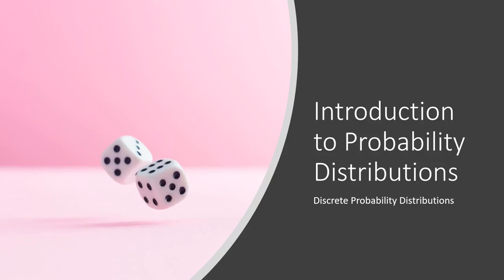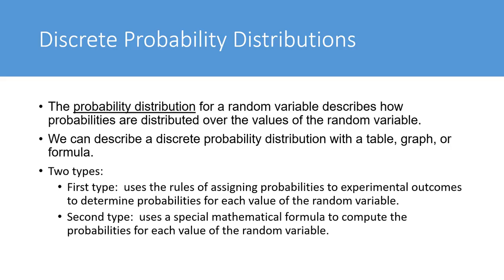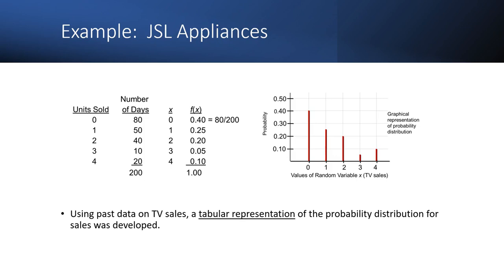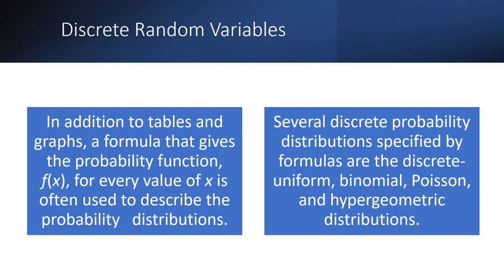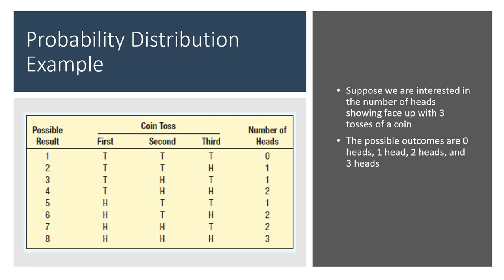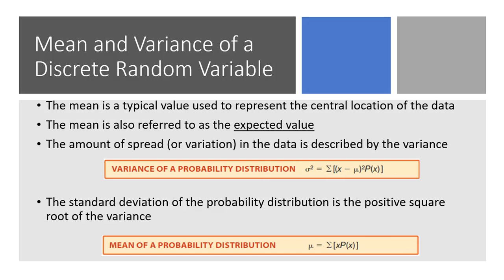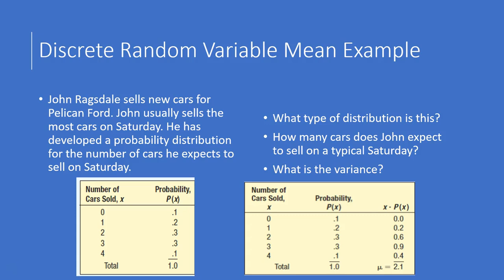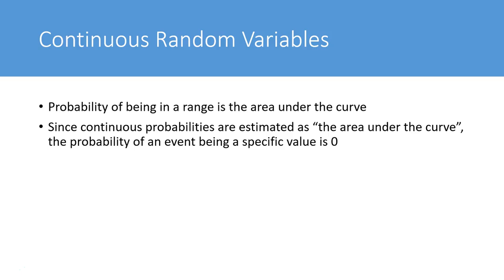3.8 Introduction to Probability Distributions: Discrete Probability Distributions